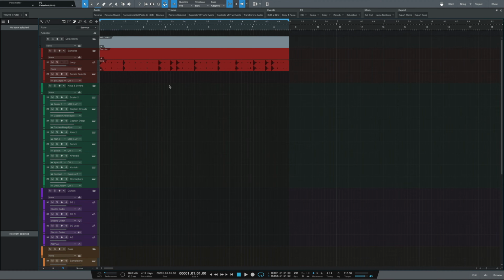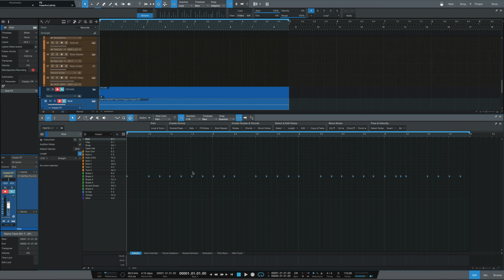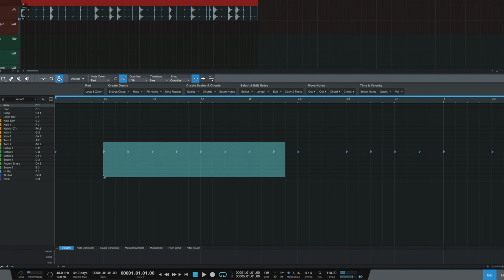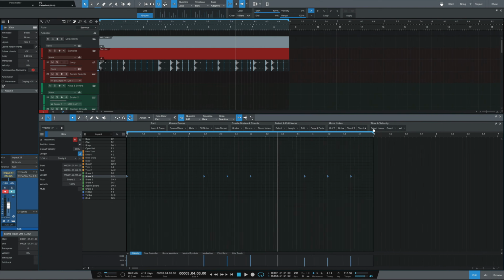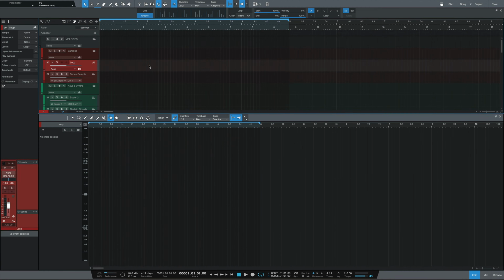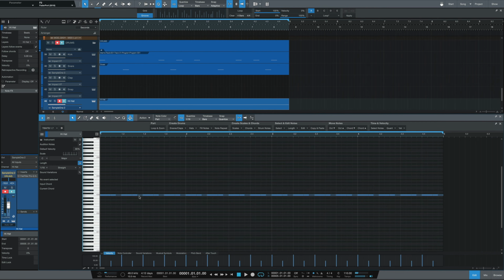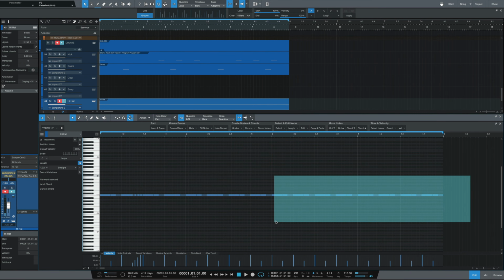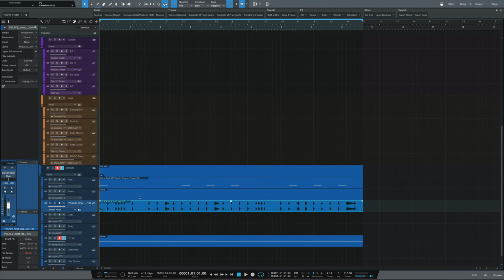EASILY Program Kicks with This AWESOME Studio One Feature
► 6-Step Guide to Producing a Professional Beat in as Little as One Hour. Free Guide

Do you ever have trouble programming kicks?

When it comes to programming drums, I usually like to leave my kicks until after the hats and the snares/claps because of the many possibilities they have for placement.

Kick placement can influence the entire vibe of a drum groove, so I like to listen to what I have and then decide where the kicks make the most sense to finish out the expression I'm going for and to leave room for a vocalist.

Unfortunately, kick programming can be a bit frustrating because it is so subjective. Still, if you use Studio One in this week's video, I want to share a helpful Studio One secret feature that can help your program kicks faster!